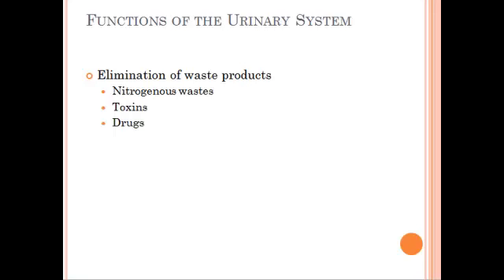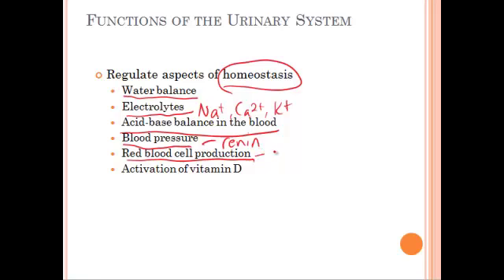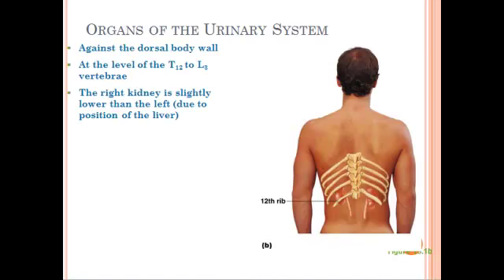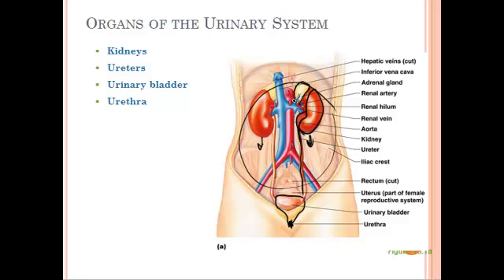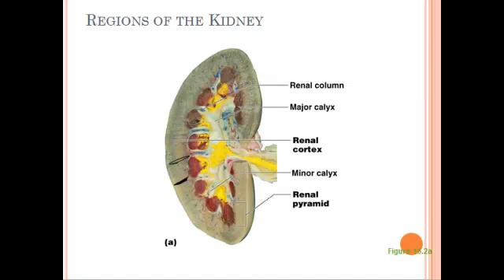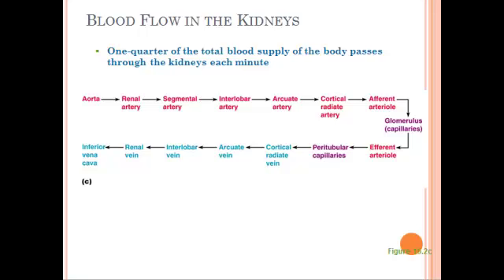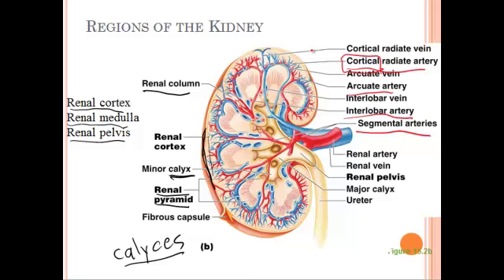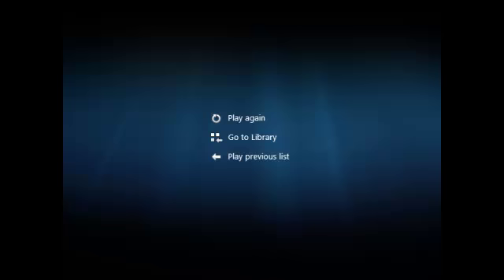15a anatomy of urinary system